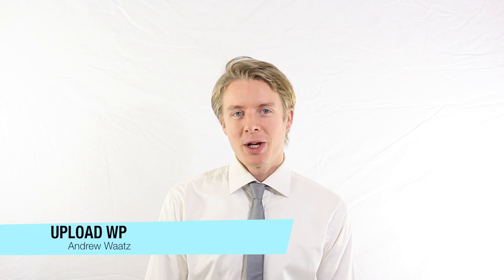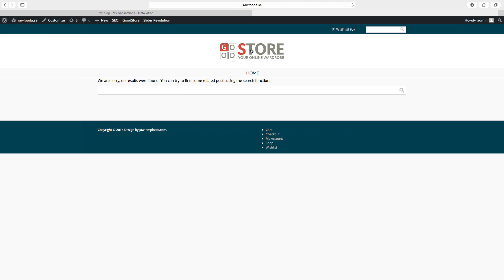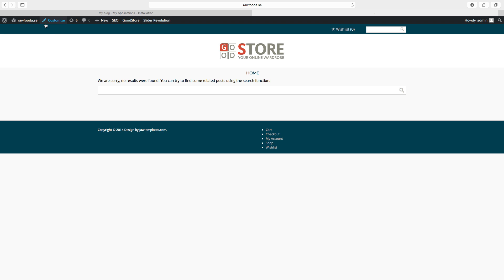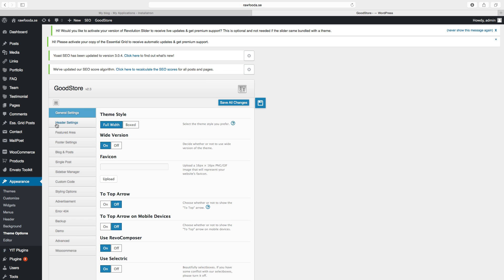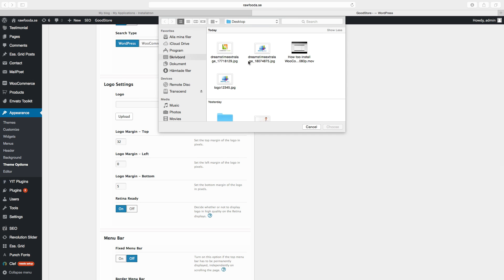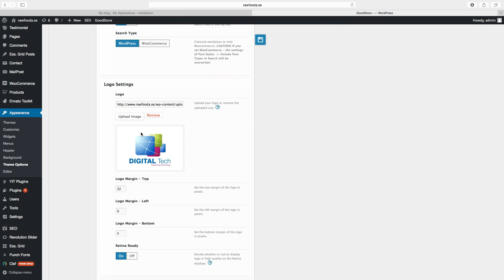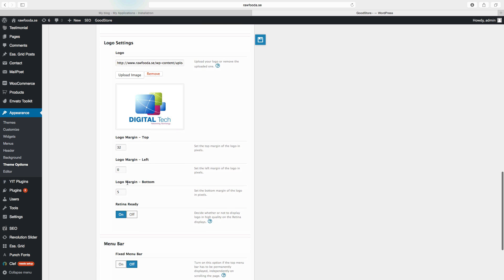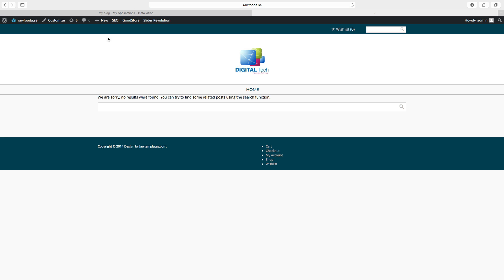How to change header logo in WooCommerce tutorial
In this WooCommerce tutorial i show you how to change the header logo in your WooCommerce store. This is a theme from Goodstore that we are using for this tutorial.